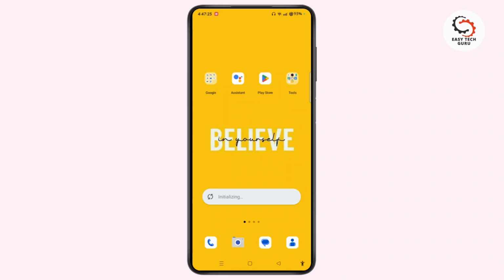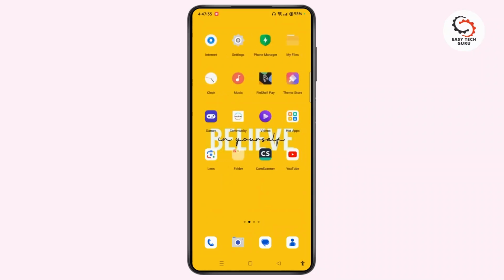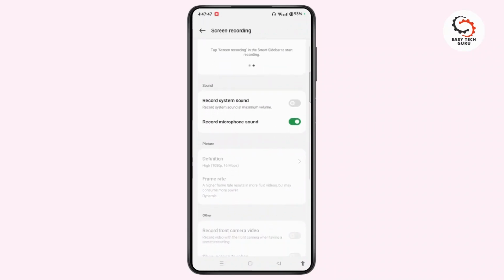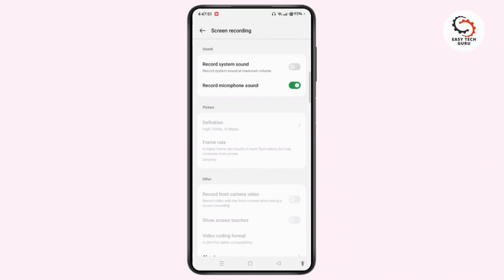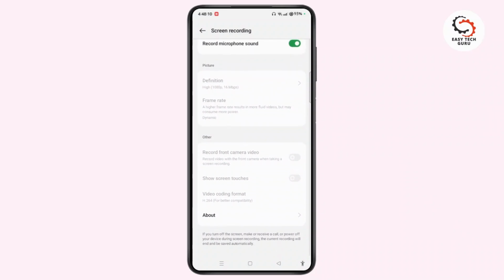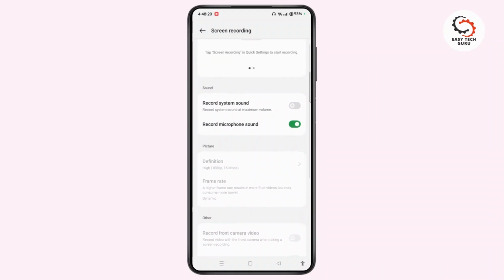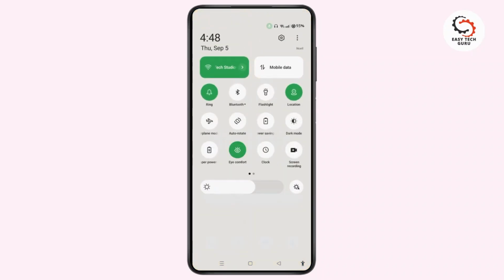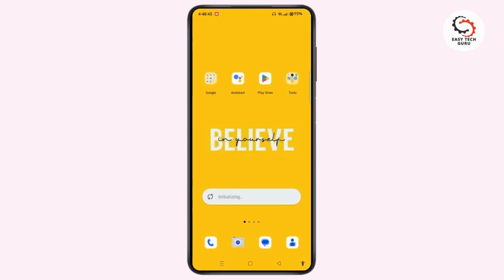How to Screen Record on Android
Learn how to screen record on your Android phone without any third-party apps in this quick and easy tutorial! In just under two minutes, we’ll walk you through the built-in screen recording feature, from enabling system and microphone sound to customizing video settings. Perfect for capturing your screen activities effortlessly.

Chapters:
00:00 - Introduction
Quick overview of the screen recording process on Android devices.

00:10 - Access Settings

00:20 - Locate System Settings
Scroll down and find the "System" settings option.

00:30 - Open Screen Recording
Tap "Screen Recording" to access recording features.

00:40 - Customize Recording Settings
Adjust options for system sound, microphone sound, picture resolution, frame rate, and more.

00:50 - Start Screen Recording
Go to the shortcut menu, tap the "Screen Recording" icon, and start recording.

01:05 - Pause and Stop Recording
Pause or stop the recording using the on-screen buttons.

01:20 - Conclusion